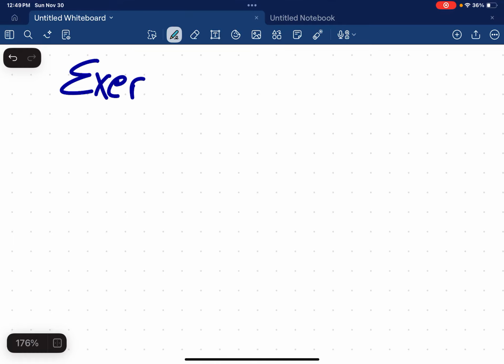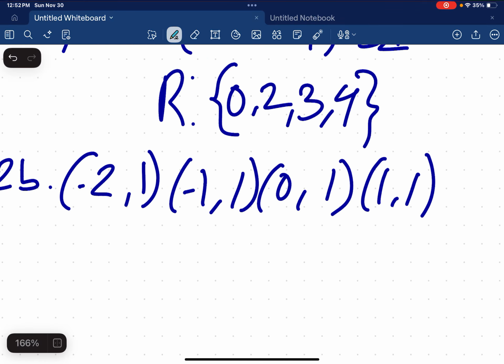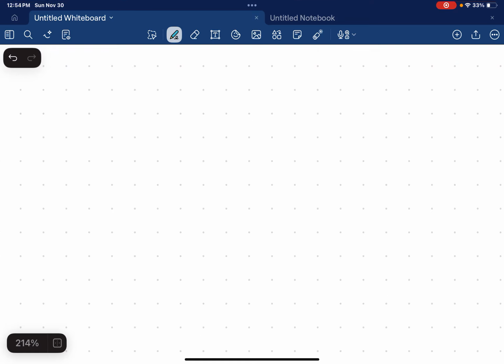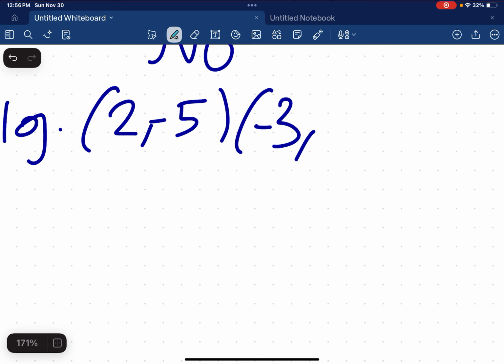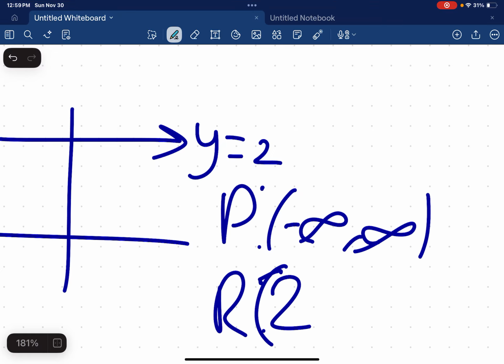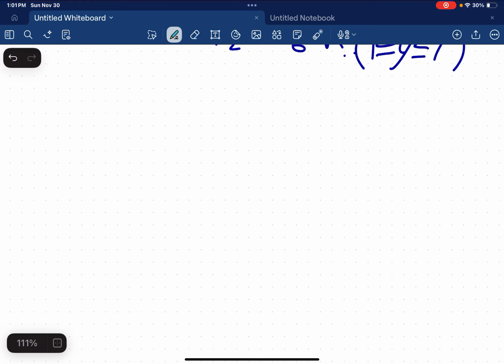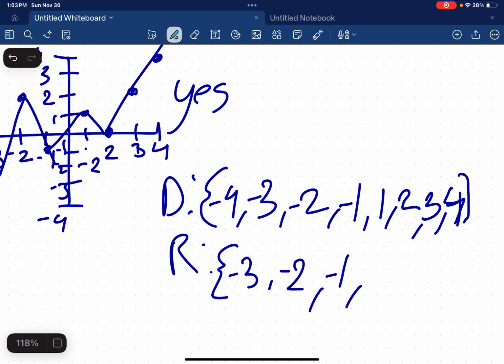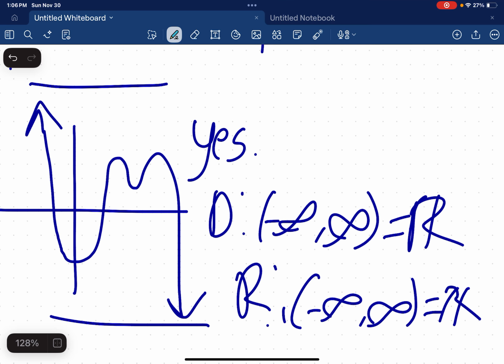Oxford IB HL Analysis & Approaches Exercise 2A (solutions)